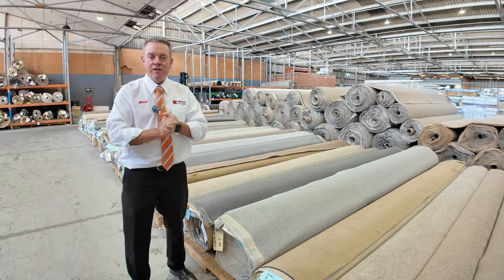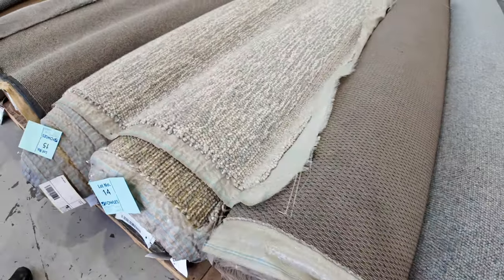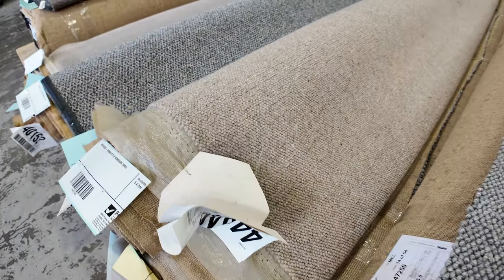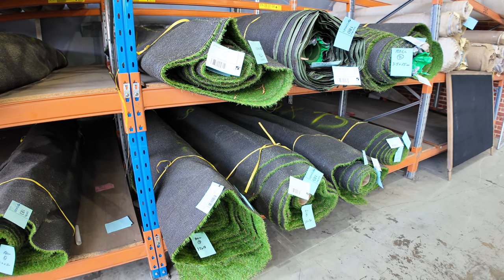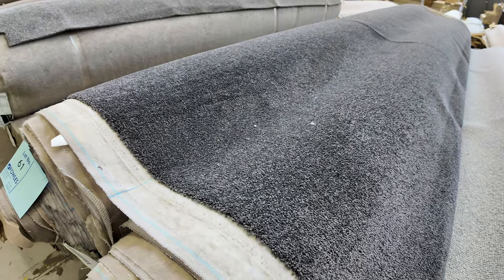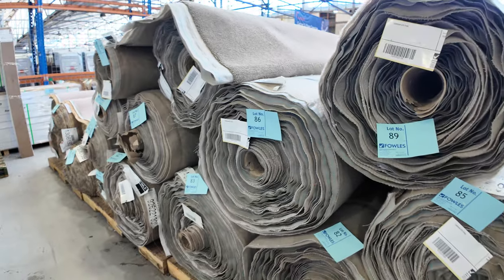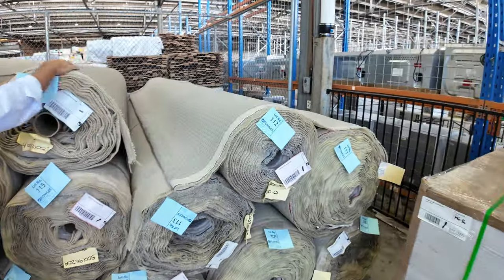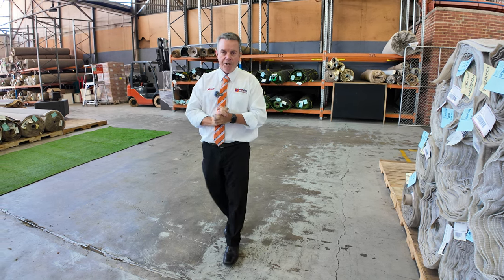Carpet Auction 7 February 2024